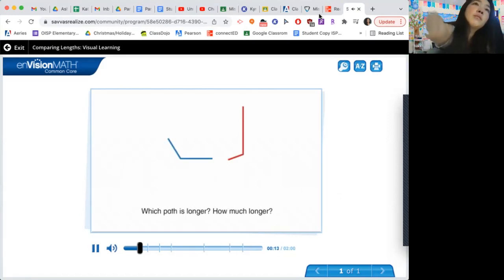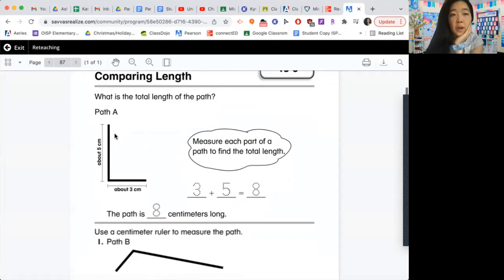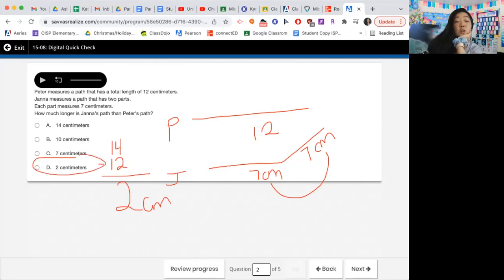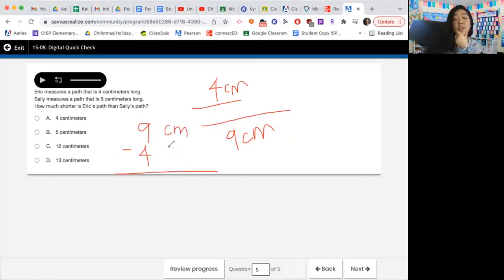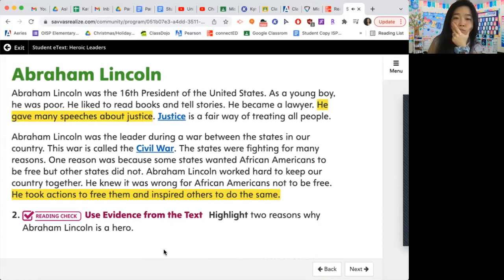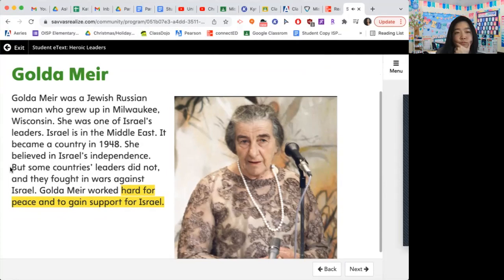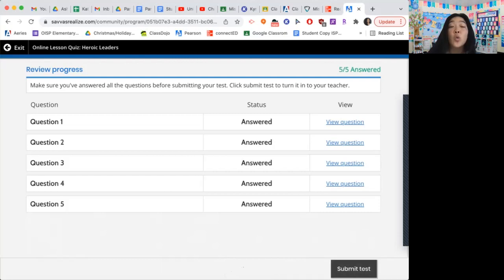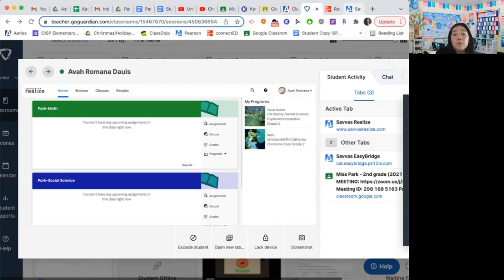Math and History Lesson 3/11